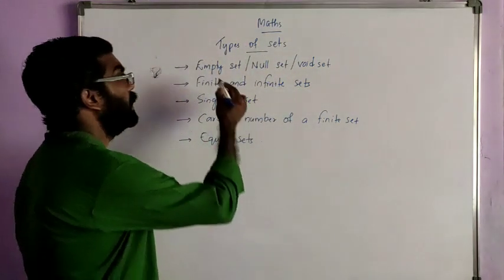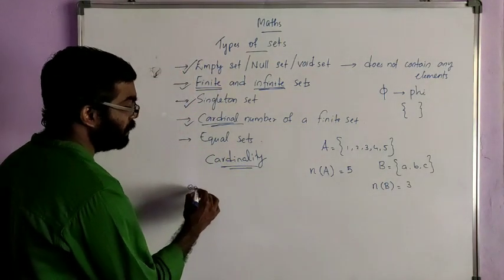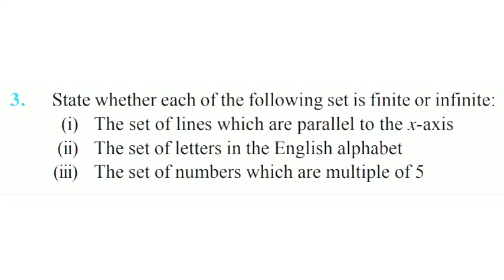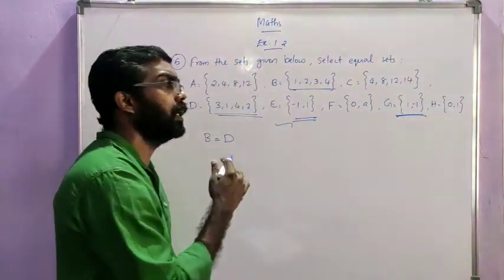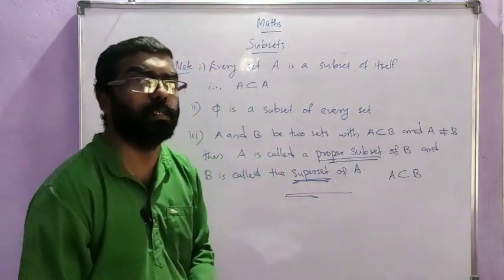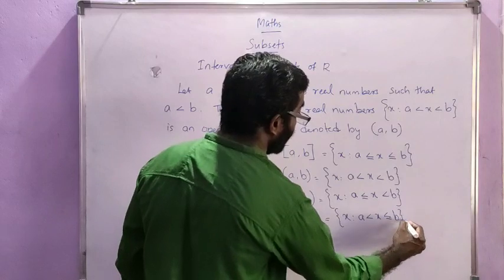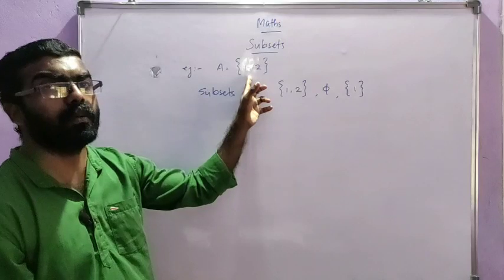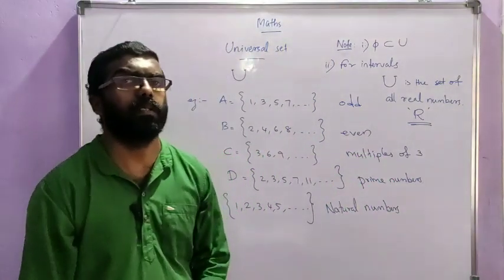Sets||NCERT Class 11 Mathematics||Exercise 1.2 Solved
Here is an explaination about different types of sets, equal sets, subsets, power set etc. Exercise 1.2 of NCERT class 11 mathematics text book is also explained by dmath dibeesh. Both CBSE as well as the other state board students can make use of it.